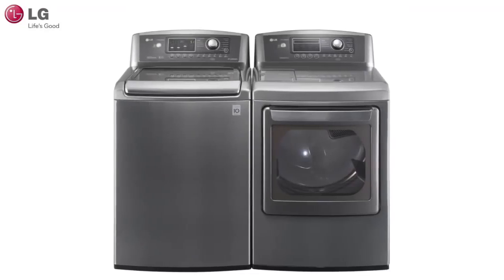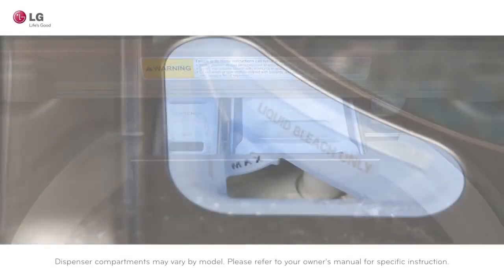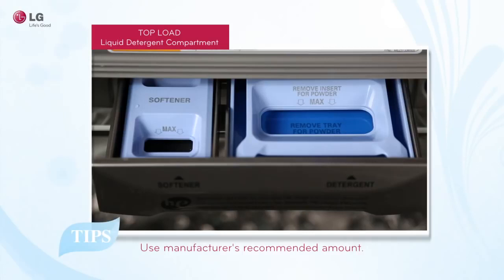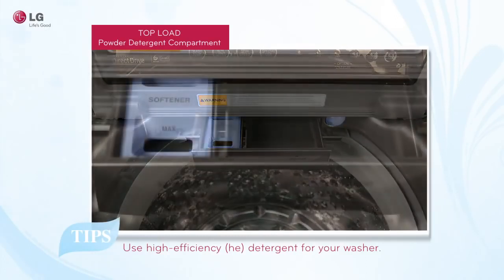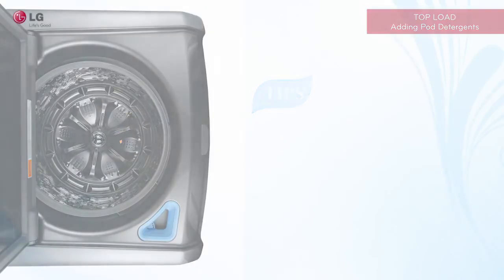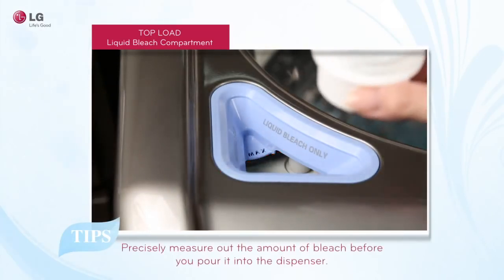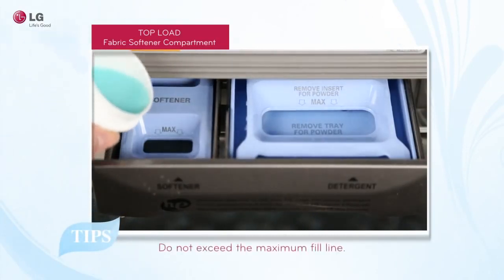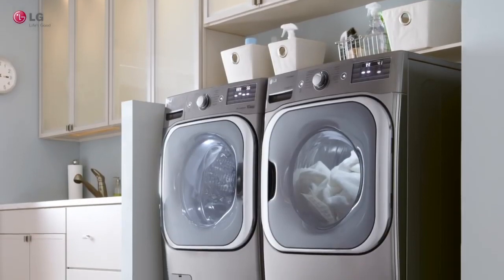[LG Top Load Washer] - Detergent Selection/Adding Detergent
Learn about Detergent Selection/Adding Detergent in LG Top Load Washing Machine

Refer our below playlist to know more about LG Front Load Washer Functions & Features: